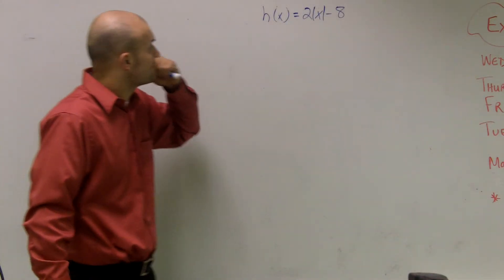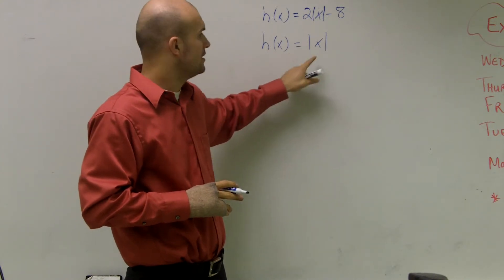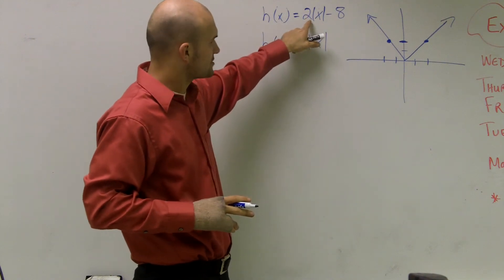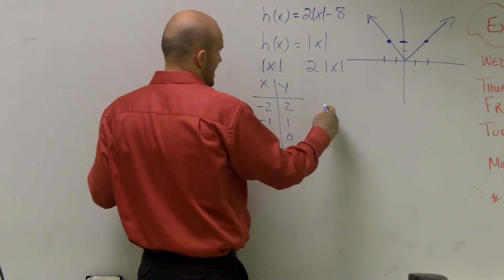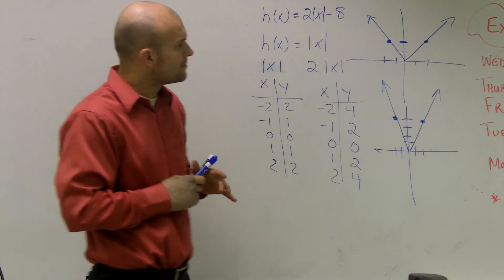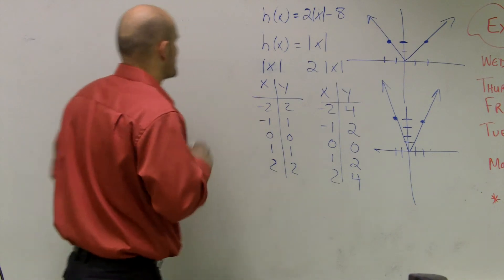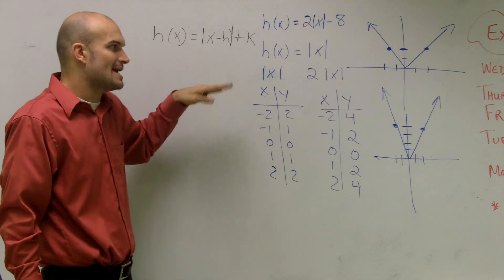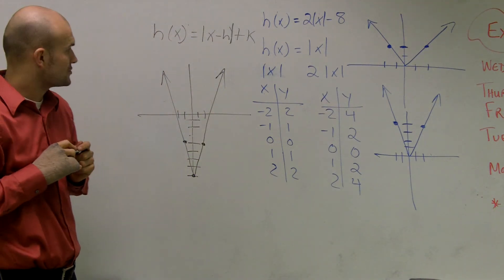Graphing an absolute value equation with a vertical shift